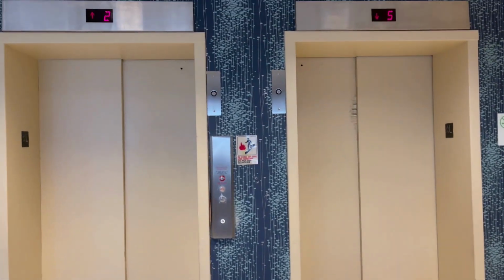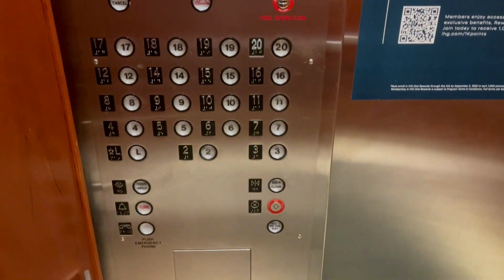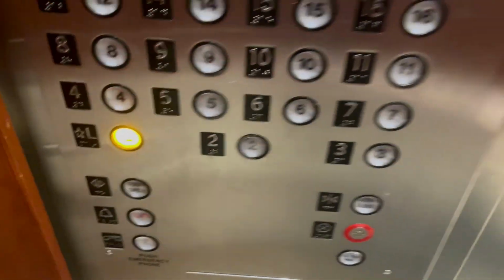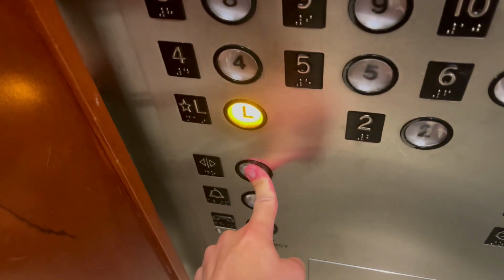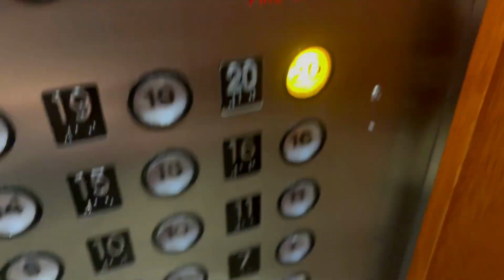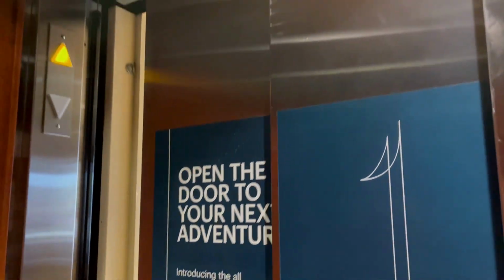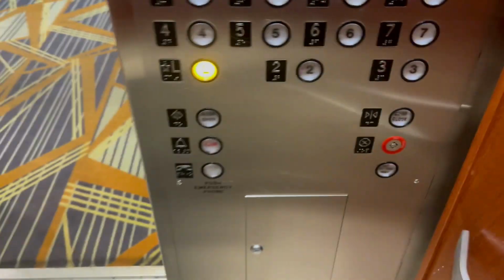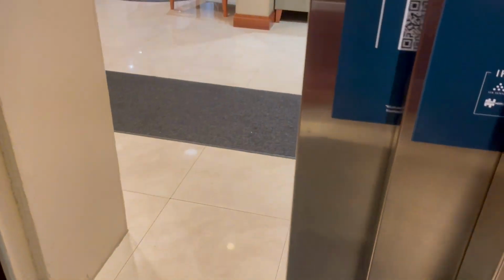Schindler TXPress Traction Elevators at Holiday Inn in Downtown Raleigh, NC.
Video Recorded on July 22, 2022: This is located in a cylindrical shaped hotel in which I have never seen before! Anyway, I happen to be close by this particular hotel, so I thought why not stopping here real quick. Yes, I know these elevators were modernized at one point, but that is not what I’m worried about. You can definitely tell this building is cylinder shaped as shown from the top floor. I think the elevator cabs are also original from when they were first installed, but I’m not sure though. Also, sorry for pointing the camera down before I got on the second elevator car after I got off from the first one as I was quite nervous because the front desk is not too far from the elevators here. But other than that, I hope you enjoy the elevators in this particularly unique building! Installed in 1969, modernized in some point in the 2000's.